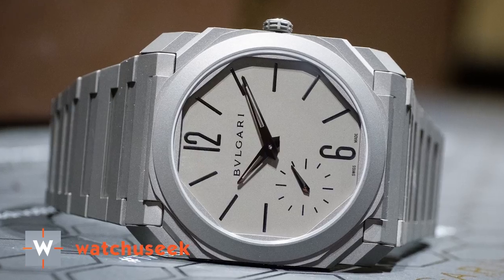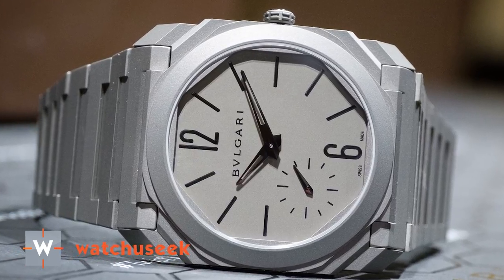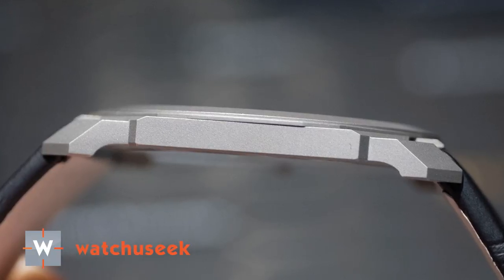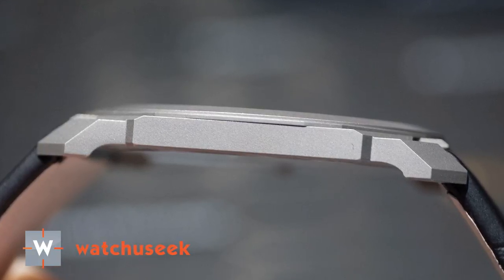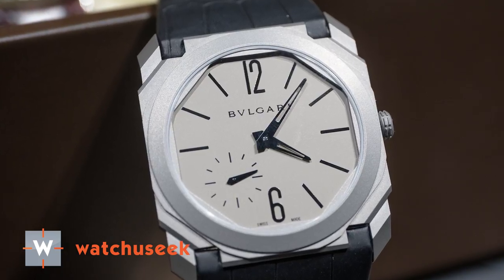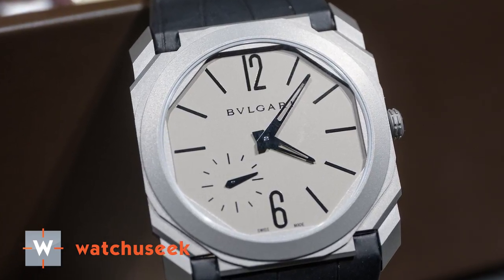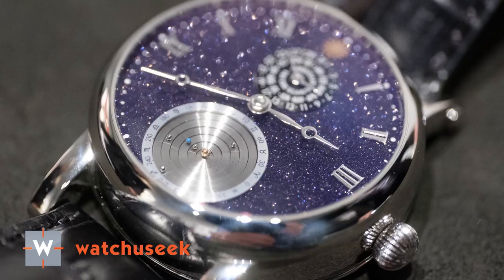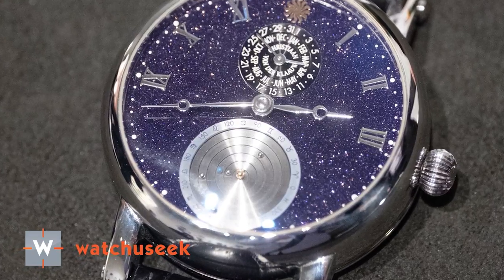Best Watches of Baselworld: Bulgari Octo Finissimo Automatic, Christiaan Van Der Klaauw Planetarium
In a very special visit to Basel, Watchuseek editor Michael Weare and photographer Scott Sitkiewitz are joined by senior editor Bhanu Chopra's brother from Austin Texas, Mhanu. He takes us through his brother's pic of the day, the ultra-slim automatic Bulgari Octo Finissimo Automatic before Scott talks about all the things that make the Christiaan Van Der Klaauw Planetarium his fave of the day.